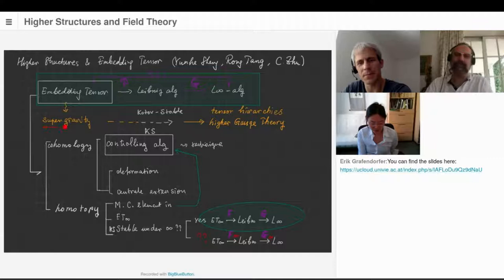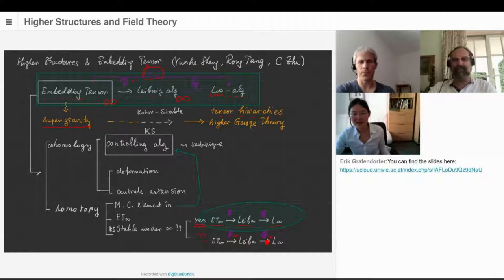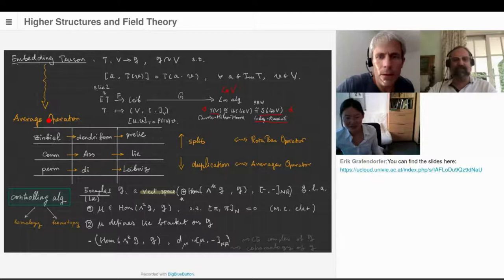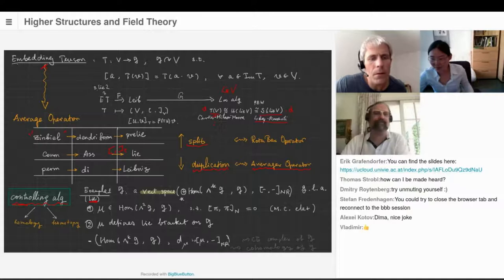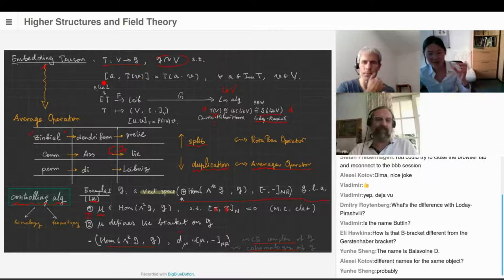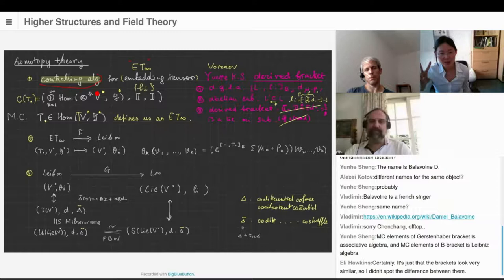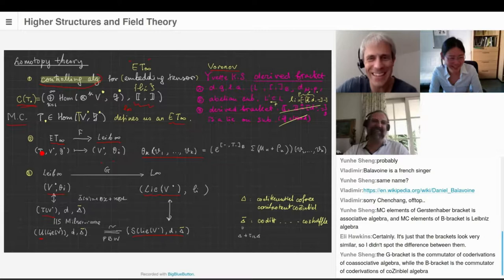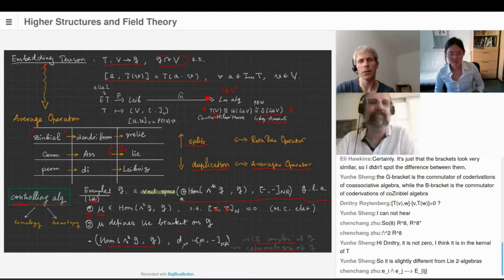Chenchang Zhu - Higher Structures and Embedding tensors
This talk was part of the Thematic Programme “Higher Structures and Field Theory” held August 3 - September 25, 2020  at the ESI.

Embedding tensors and their associated tensor hierarchies provide a nice and efficient way to the construction of supergravity theories and further on to higher gauge theories. A sharp and beautiful observation by Kotov and Strobl demonstrates the mathematical nature behind the various calculations from embedding tensors to their associated tensor hierarchies in the physics literature: An embedding tensor gives arise to a Leibniz algebra, which further gives arise to an L∞ algebra. Both procedures are functorial. In fact we conjecture that the second one is even functorial in an ∞-category sense. Namely, KS functor should be stable with respect to homotopy.

We will provide in this talk a rich math tool box for embedding tensors, which seem not yet existing in mathematics literature since as a sort of algebra (or operad), embedding tensors involve not only binary but also einary operations. We develop the theory of controlling algebra, thus further the theory of cohomology and homotopy of embedding tensors and their Lie-Leibniz triples.